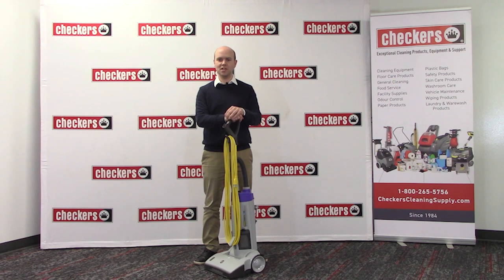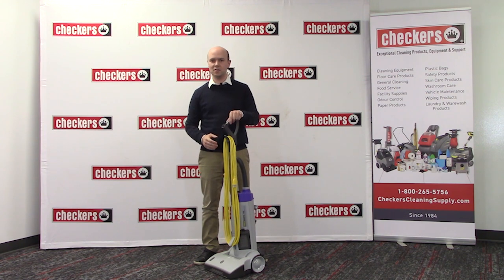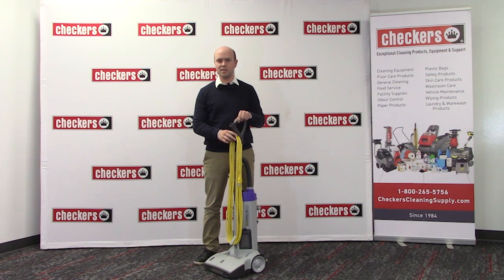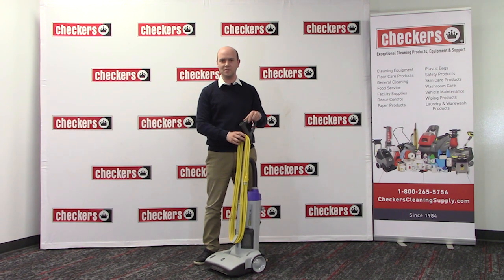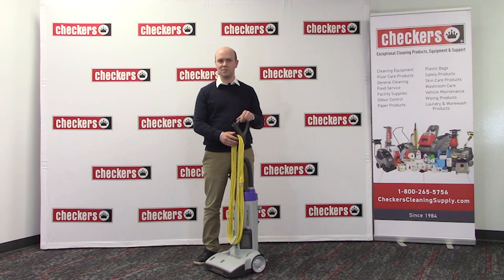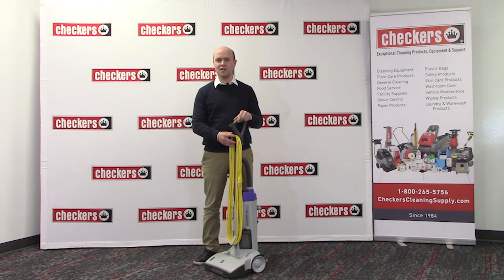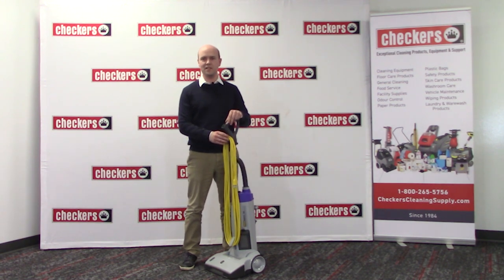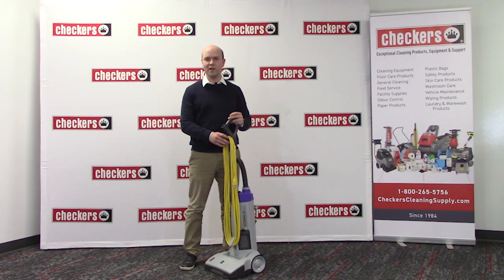ProTeam ProGen Upright Vacuum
Checkers Cleaning Supply loves this vacuum for many reasons. Let's explore a few of its best features.